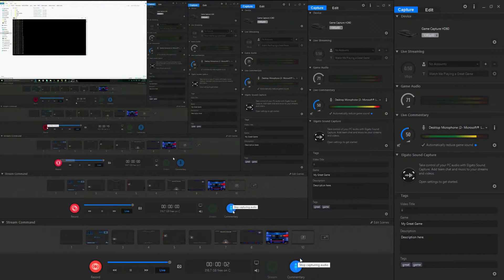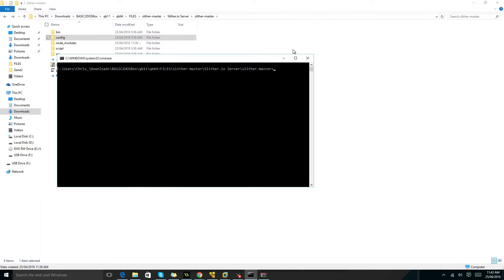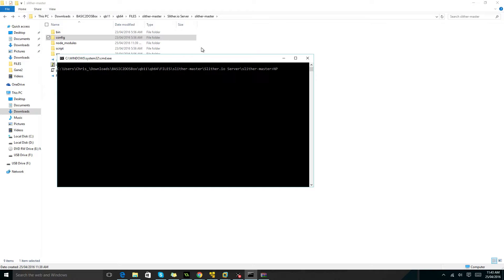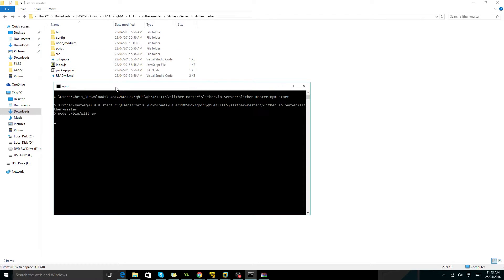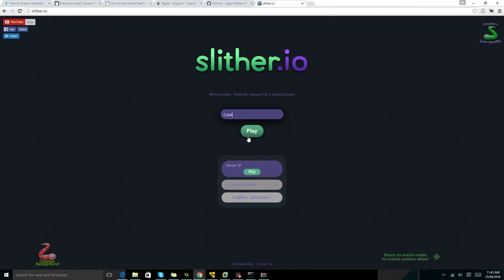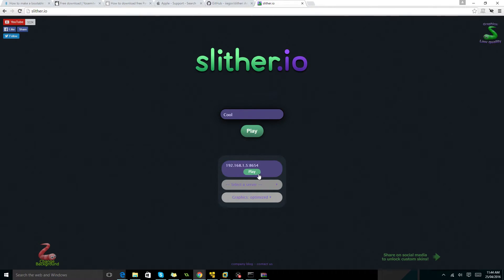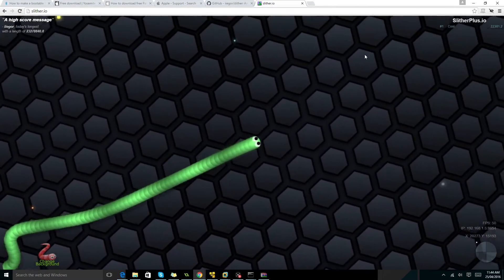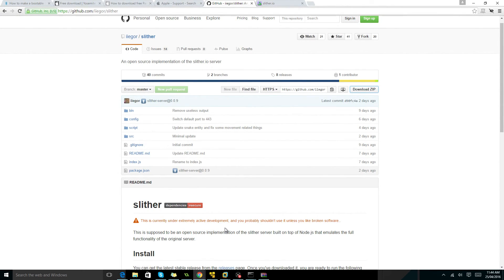How To Get A Slither.io Server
COMMANDS:
Start: npm start
Install: npm install